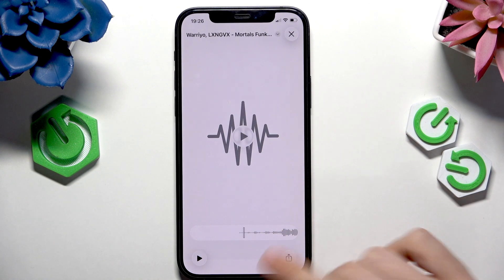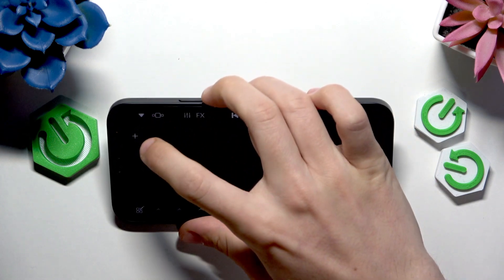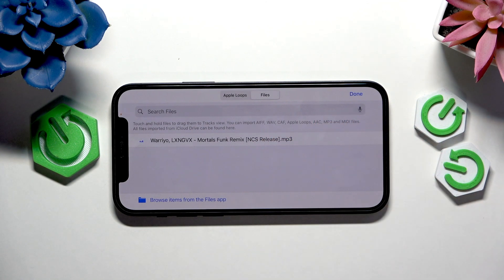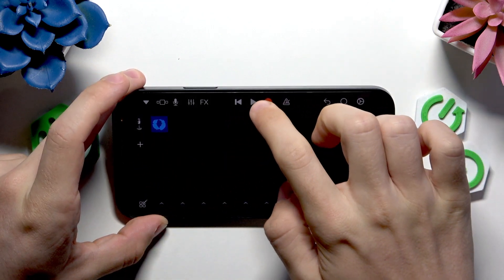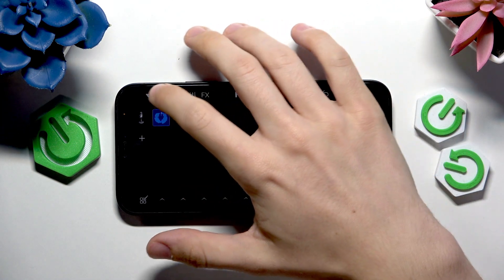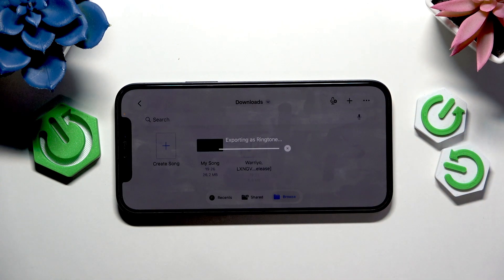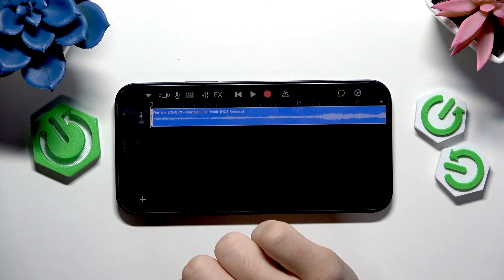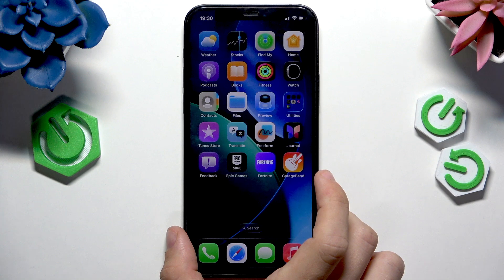iOS 26 – How to Change Ringtone Sound on iPhone with Custom Audio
Want to set a custom ringtone on your iPhone running iOS 26? In this video, we show you step-by-step how to change your ringtone sound using your own audio file. Learn how to download a legal music file, use the Files app, and work with GarageBand to trim and set your favorite song as your ringtone. Whether your audio is longer than 30 seconds or you want to assign a unique ringtone to a contact, this guide covers everything you need to know for iOS 26. Make your iPhone stand out with a personalized ringtone and enjoy a fresh sound every time you get a call.

How to change ringtone sound on iOS 26 iPhone?
How to set a custom ringtone using GarageBand on iOS 26?
How to assign a downloaded song as ringtone on iPhone iOS 26?

0:00 Introduction and requirements
0:18 Downloading a legal audio file
0:41 Checking audio file length in Files app
1:04 Setting short audio as ringtone directly
1:18 Using GarageBand for longer audio files
1:47 Importing and trimming audio in GarageBand
2:21 Exporting and naming your custom ringtone
3:00 Recording and editing the ringtone clip
4:44 Setting the new ringtone on iOS 26
5:04 Assigning ringtone to contacts or as text tone